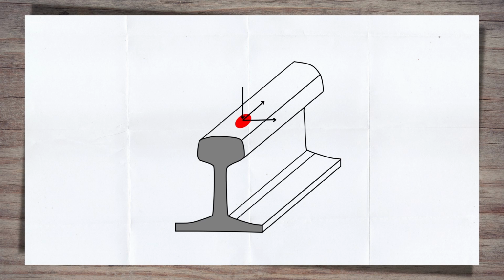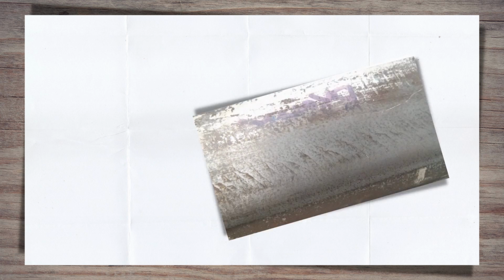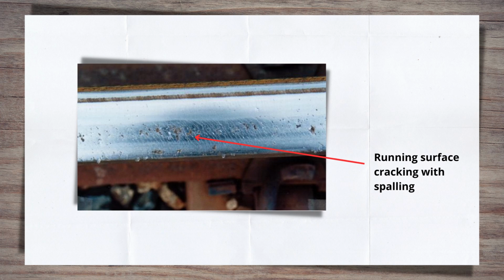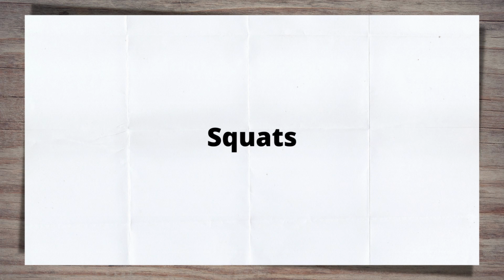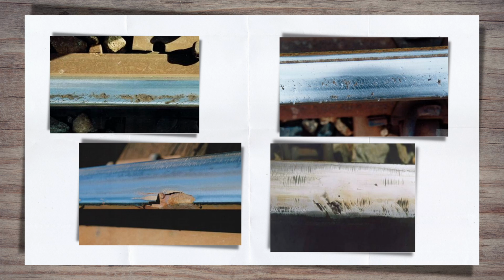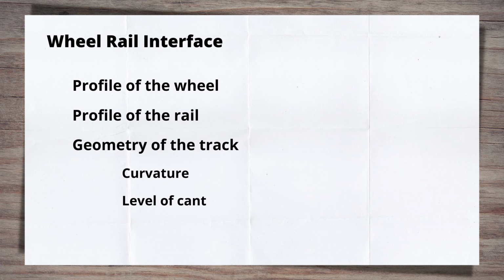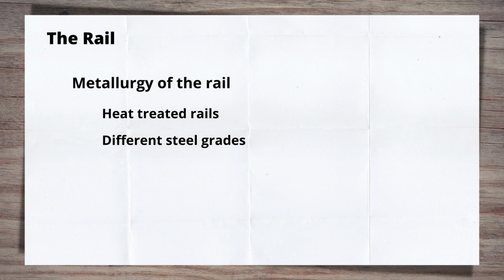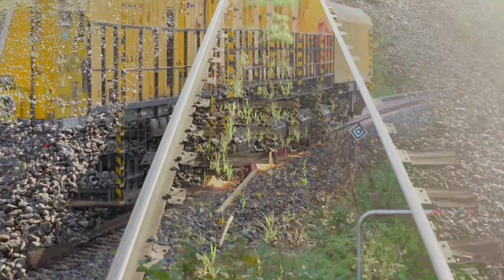Rolling Contact Fatigue! Best Engineers Guide to RCF on the Railway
What is RCF? Its Rolling Contact Fatigue, a serious issue for Railway Engineers that cause the infamous Hatfield rail crash!

In this video we look at what is RCF, what causes it and how it can be prevented.

Video Chapter's:
00:00 - Intro
00:26 - How is RCF caused?
01:39 - RCF defects
03:52 - Factors affecting RCF